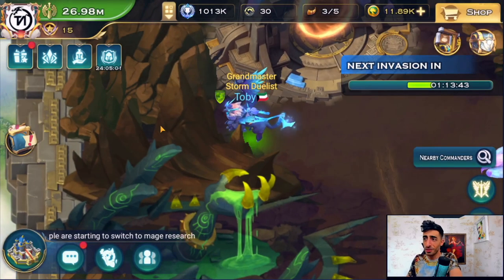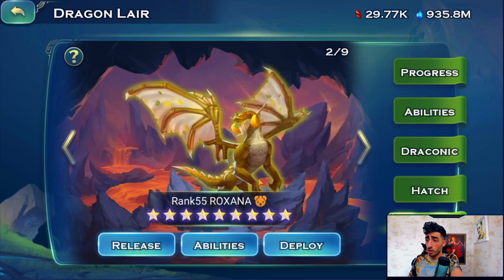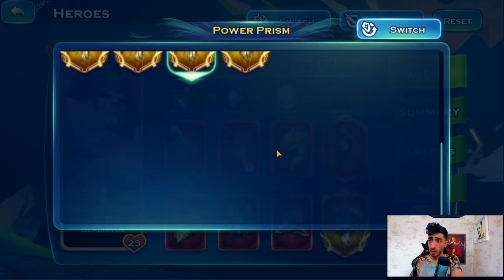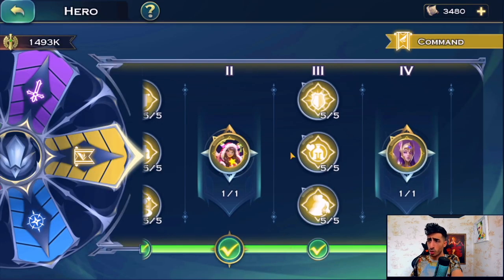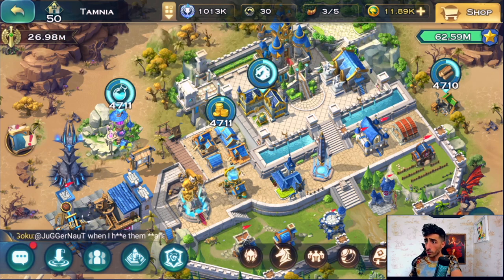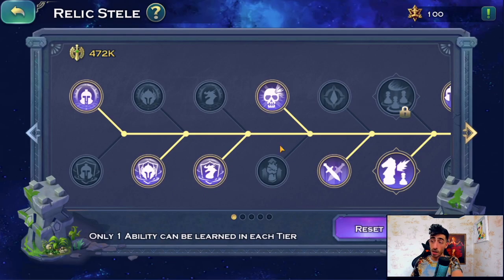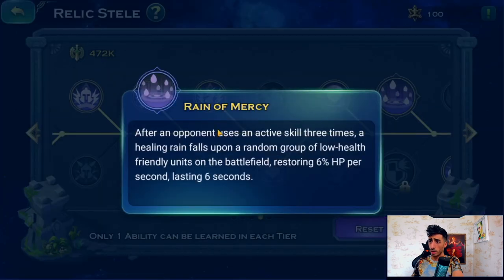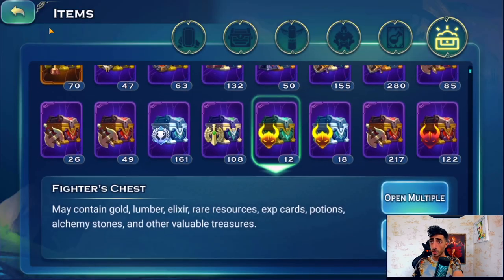Toby's Account (FULL Quick Review) - Art of Conquest (AOC)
I created this account on 26th of May 2018.
1141 Days played till the date of recording this Video.

Make sure to type in the comment section giveaway​​​​​​​​​ + your ID to participate in Toby Nation lucky.